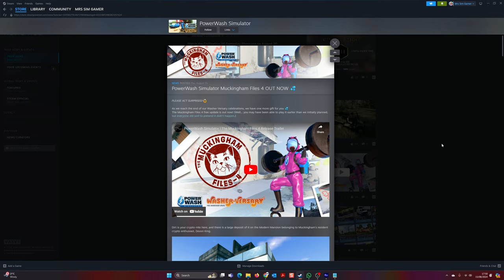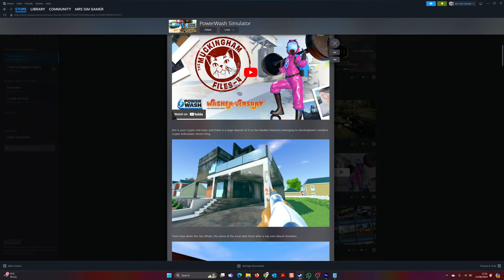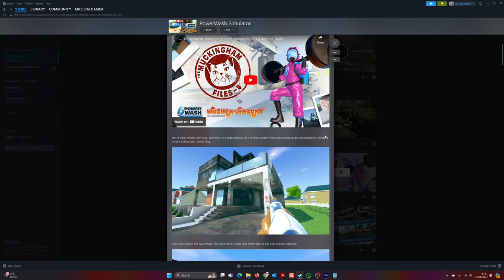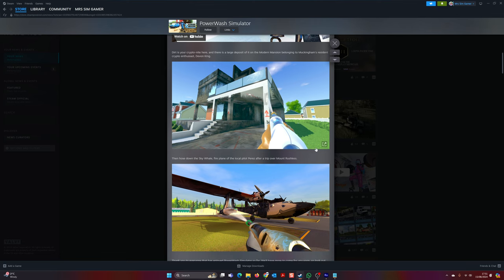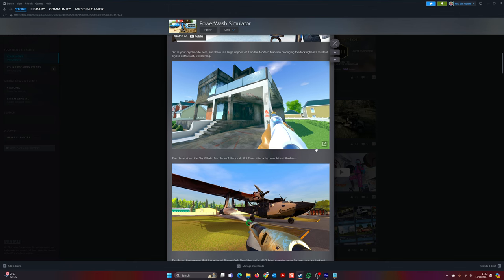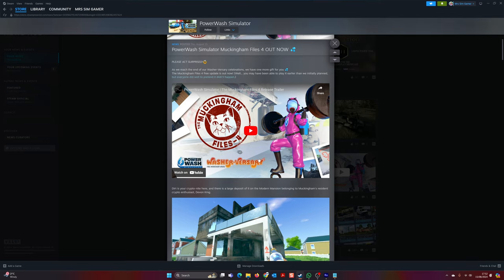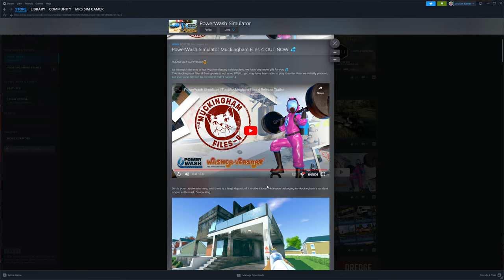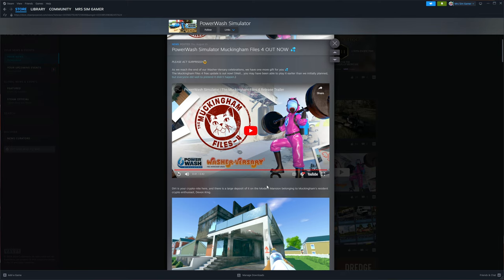PowerWash Simulator FREE update OUT NOW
powerwashsimulator fans, get your power washers ready, new and free content has just been dropped by the developers and I for one, cannot wait to get on it!!